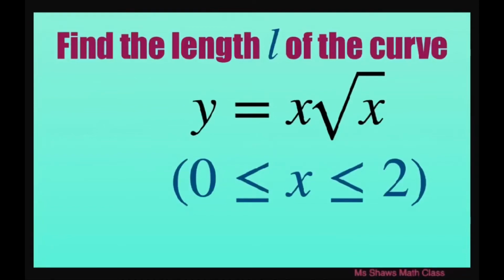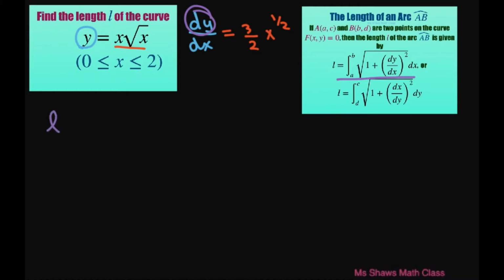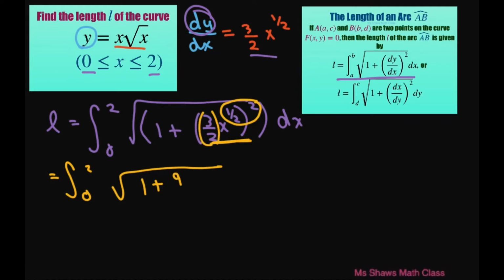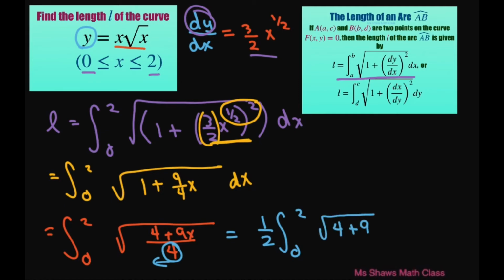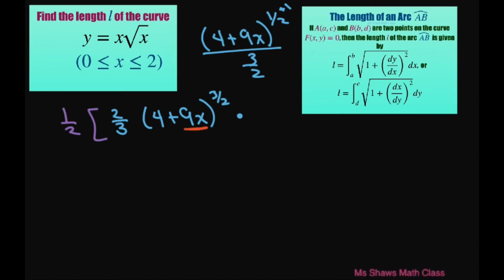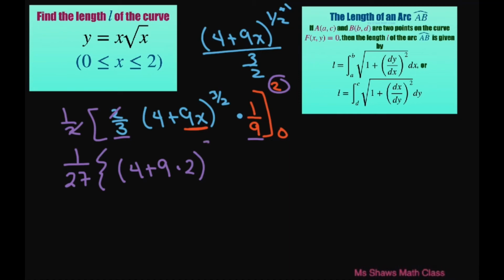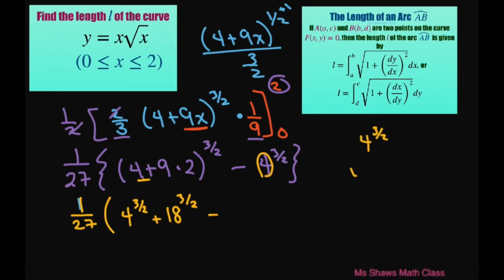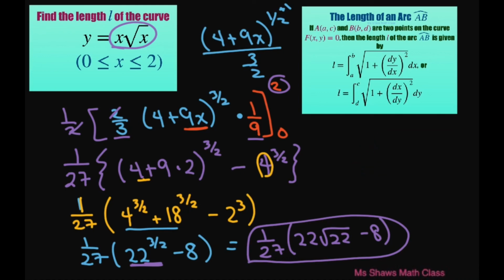Find the length of the curve y = x sqrt(x) over [0, 2].